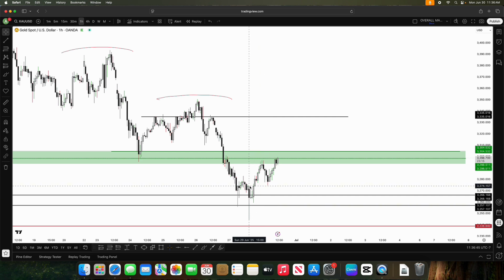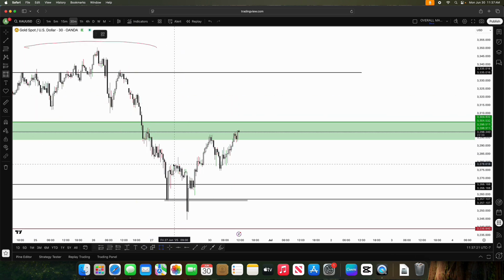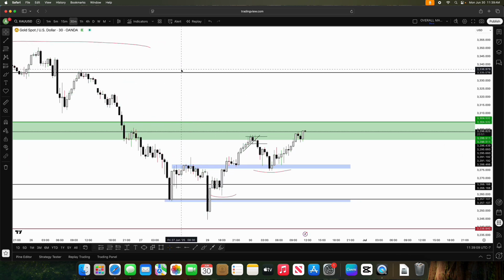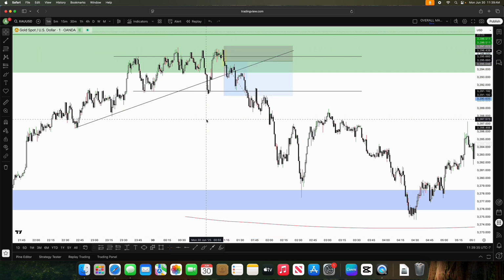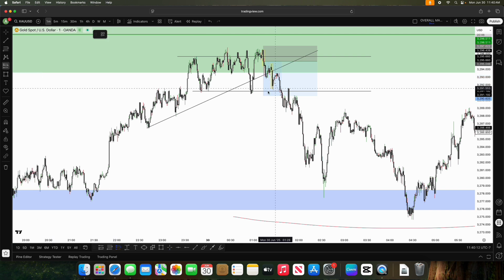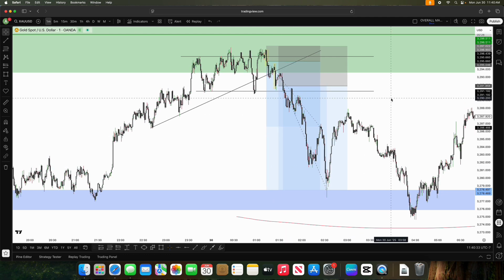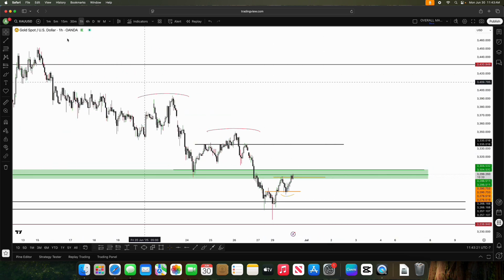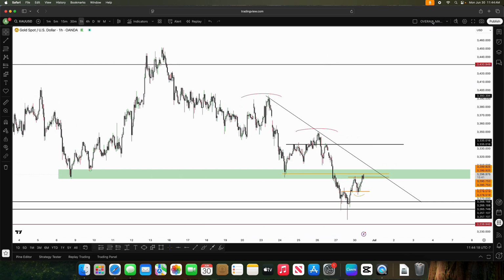Sunday London session, XAUUSD sniper entry!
Today's video breaks down a Gold setup that I took during Sundays London session. Consists of my confirmations and what I was looking for going into session and how I was able to execute.
I also include what I will be expecting based off the weeks open.